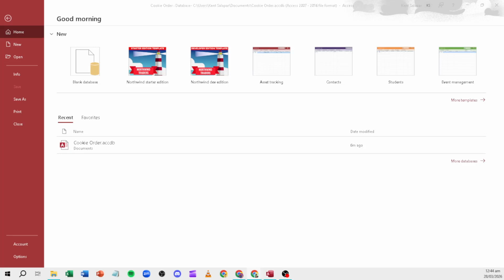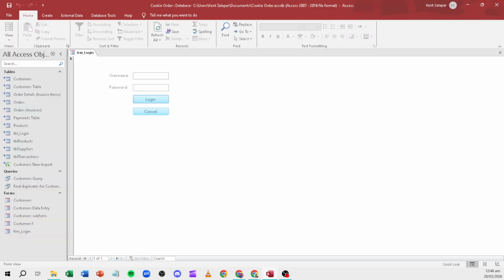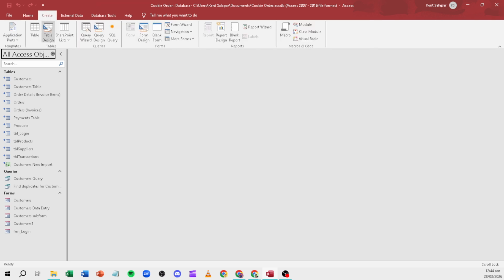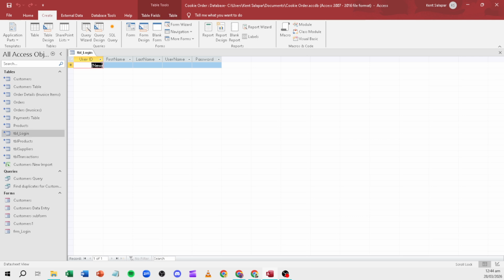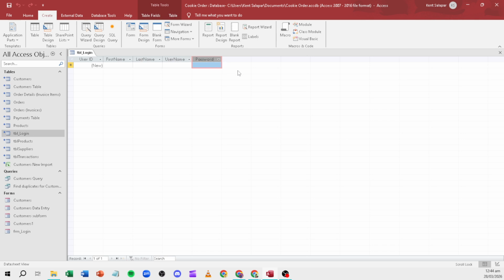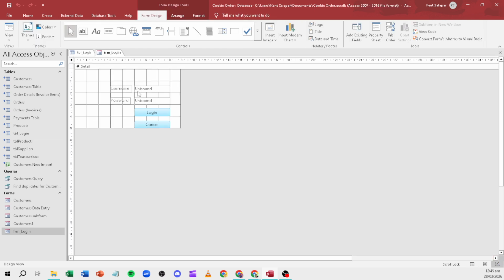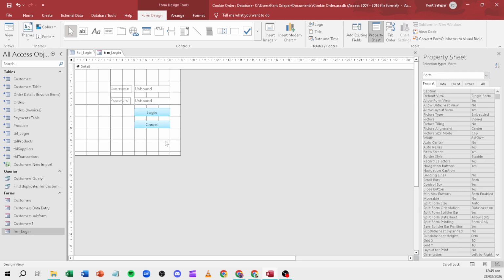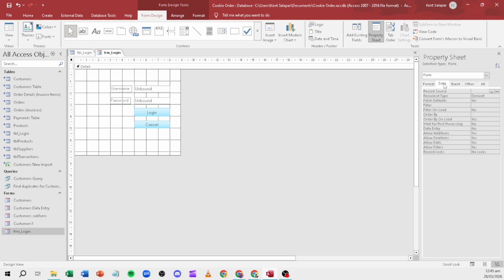How to Create a Log In System in Microsoft Access [2026 Guide]